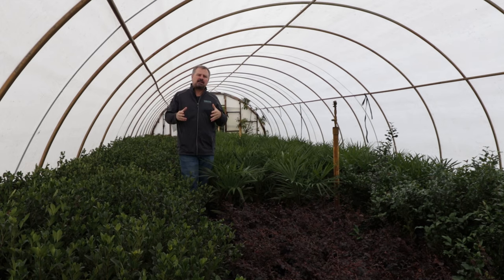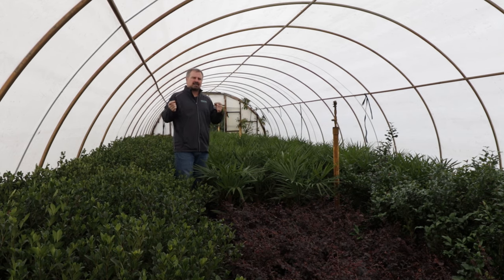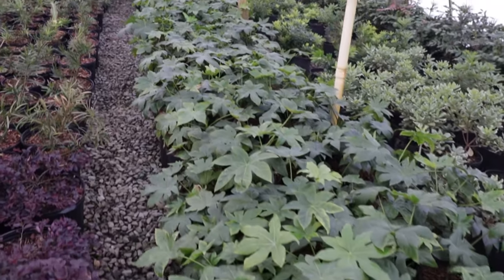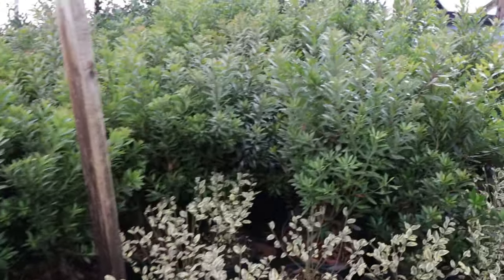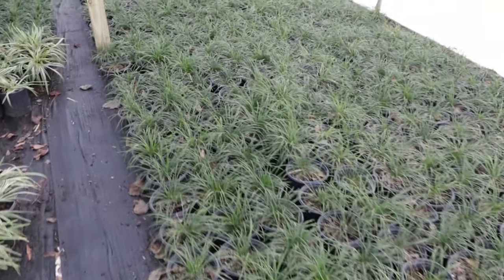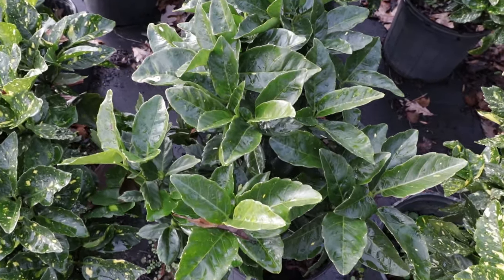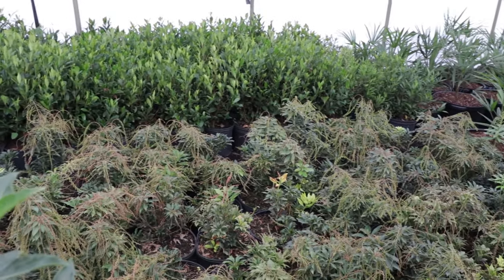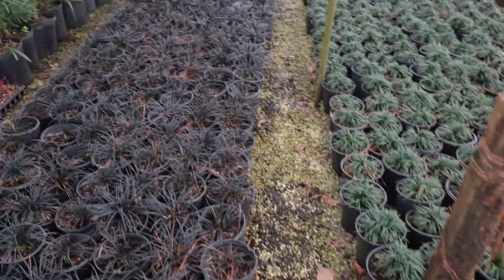🌱Nursery Tour / Shopping For Shade Plants🍃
🌱Nursery Tour / Shopping For Shade Plants🍃 - In this video I visit C and J Nursery in Johnston County, NC. It is a production plant nursery that allows some retail sales. Most of these types of Nurseries are wholesale only, but not this one. I have several other friends who have nurseries with open hours during the spring that I will show later. I went to shop for some shade plants. I have another video shopping for shade plants at a retail garden center coming soon.